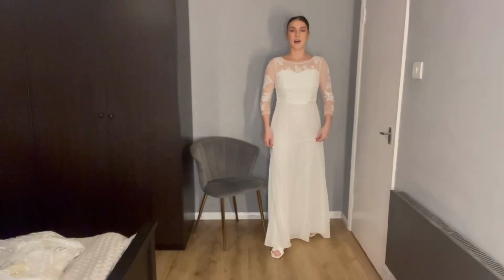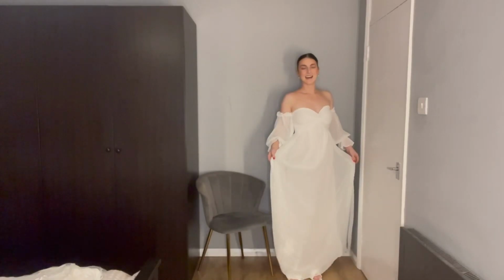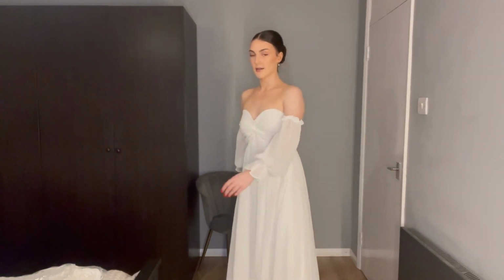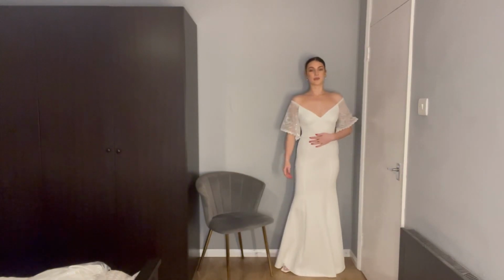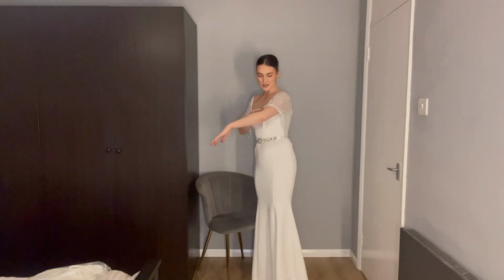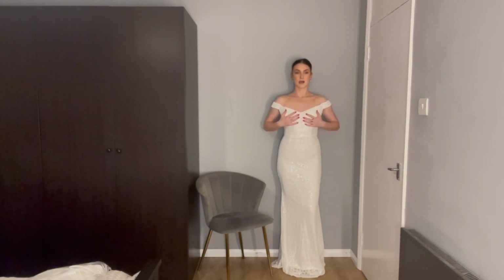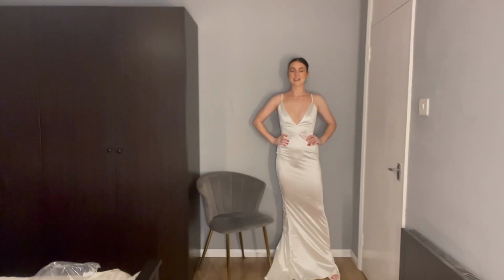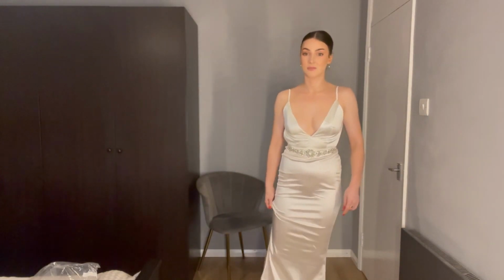TESTING AFFORDABLE SHEIN WEDDING/ PROM DRESSES!! All under £50!,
Hey all!

I’ll add the links for these dresses here in case you want to check them out!!